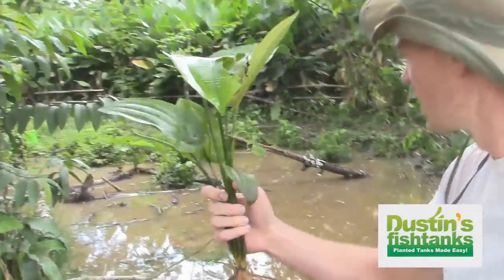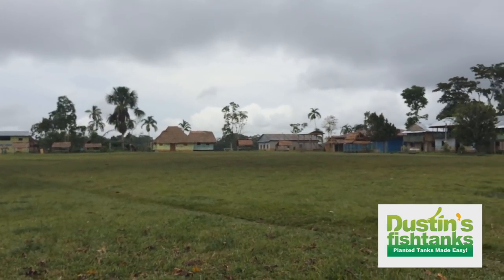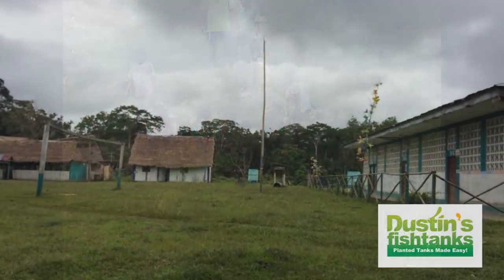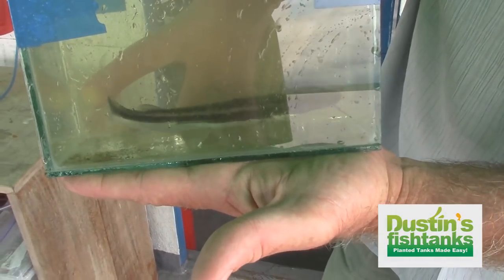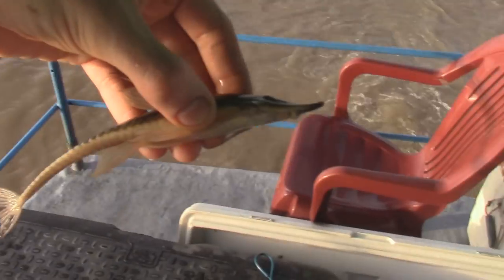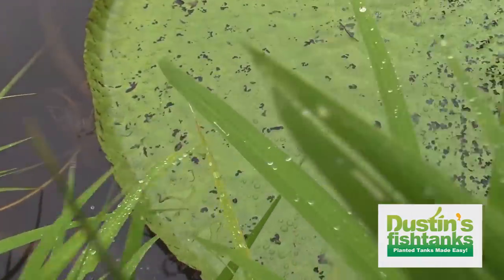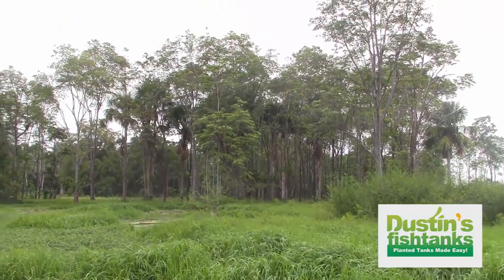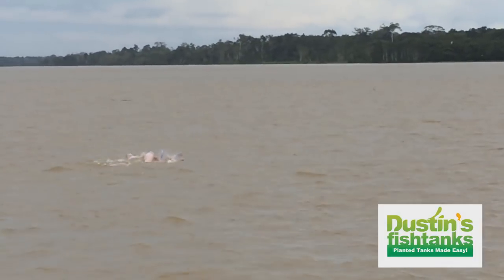The LOST AMAZON RIVER, Wild Caught Tropical Fish Collecting, My Trip to the Rain forest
This is some of my LOST AMAZON River trip. You can see all kinds of different part of it. I loved the amazon jungle, the trees, the snakes, the fish, the people. Check out the links below for more video from the Amazon..